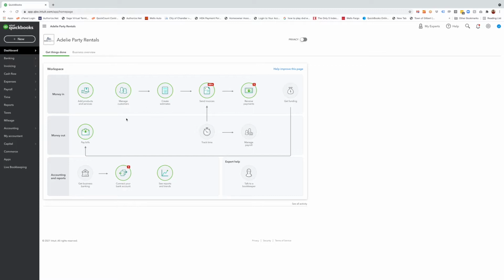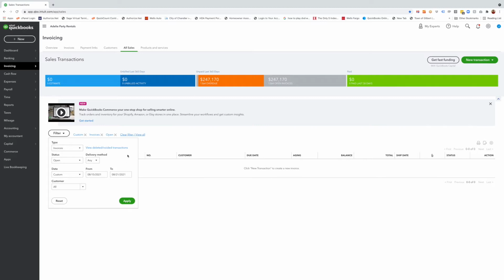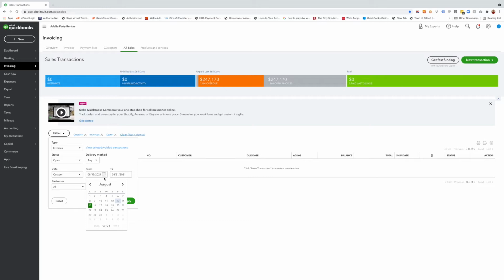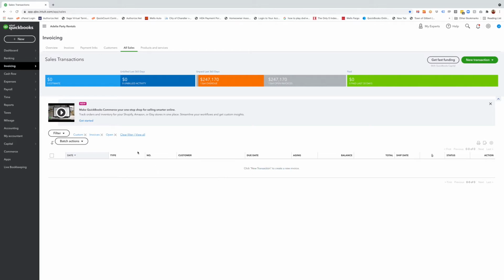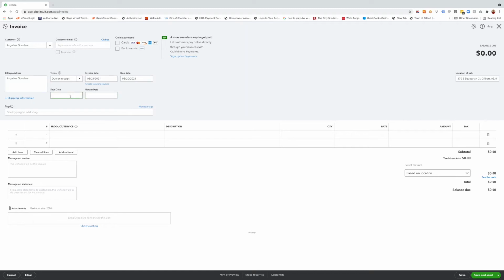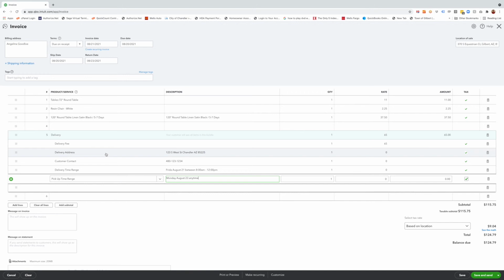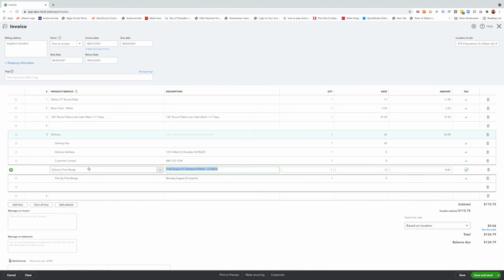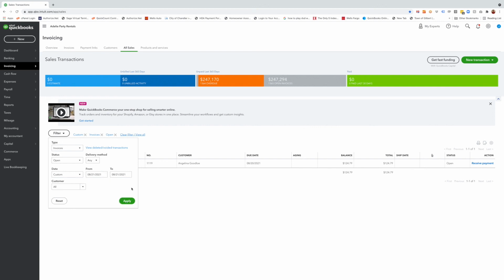View Upcoming Rental Orders In QuickBooks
If you manage an event or equipment rental company using QuickBooks, it can be difficult to keep track of which orders you have coming up today, tomorrow, this week, next week...etc. Since typically you would use "today's" date as the invoice date when creating an invoice, it makes it difficult to filter invoices based on actual event dates.

In this video, we discuss the option of "future dating" your invoices so you can keep track of rental orders that are coming up in the near future. If you take payments against these invoices in advance of the invoice date, your accounts receivable WILL show a negative balance. However, things will balance out after you have finished the services/rentals for the event and that day has past. In terms of accounting, having a negative accounts receivable in this case is actually a factual representation of your bookkeeping since you have technically received money against services that you have not yet provided.

Your accountant may disagree with you but it is the correct way to do it and makes your life a lot easier when it comes to keeping track of events and equipment rentals that are booked in advance.